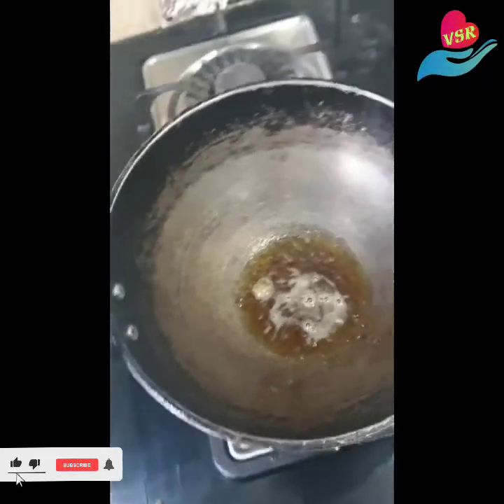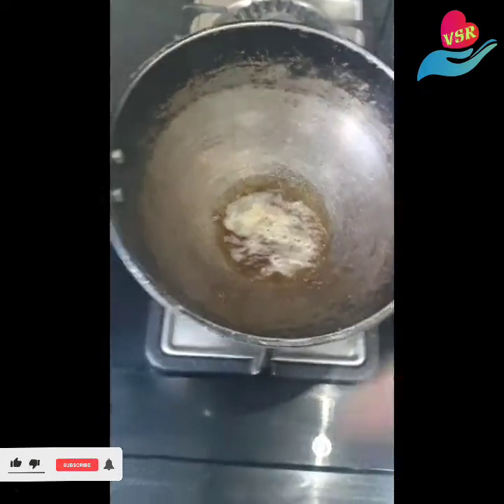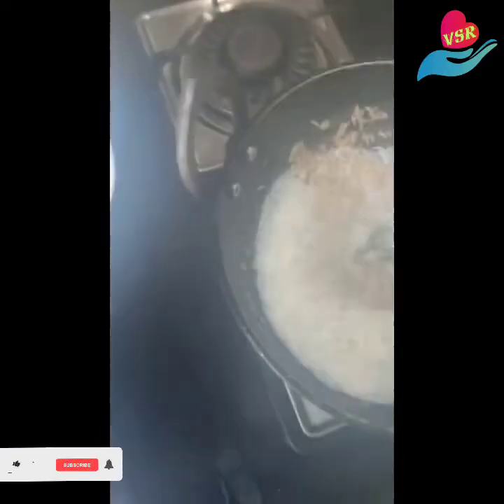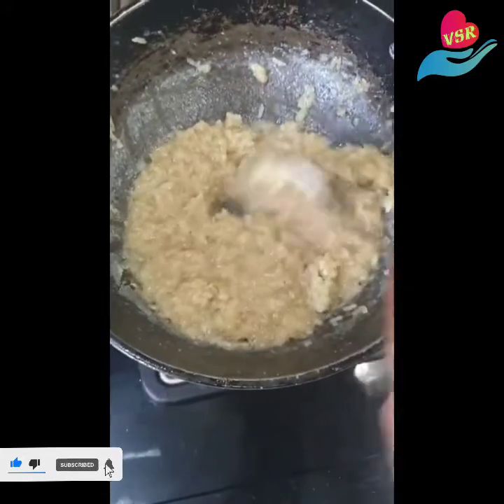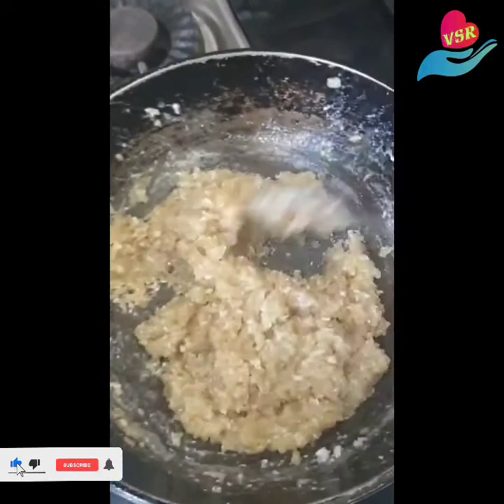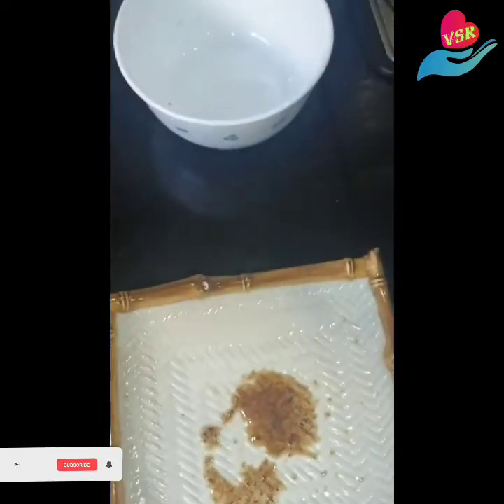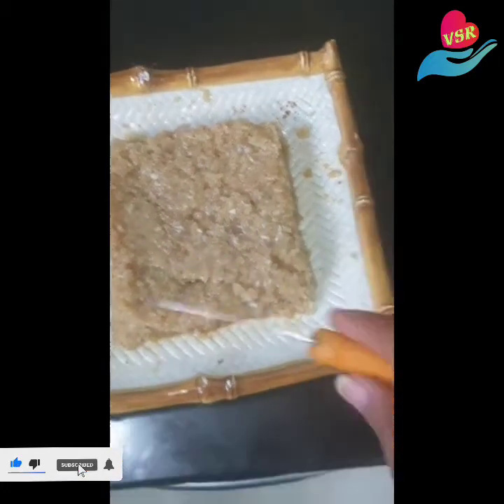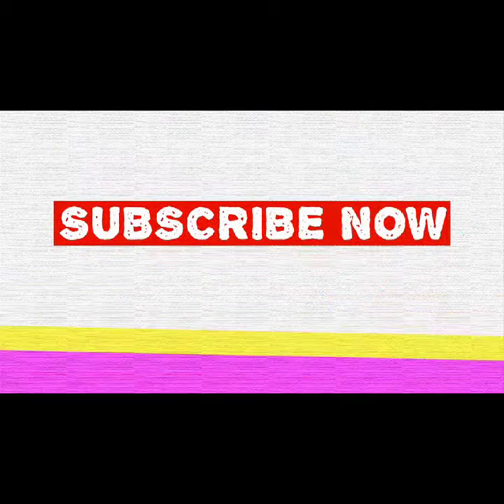Lockdown special அவுல் கேக் | cooking super cake